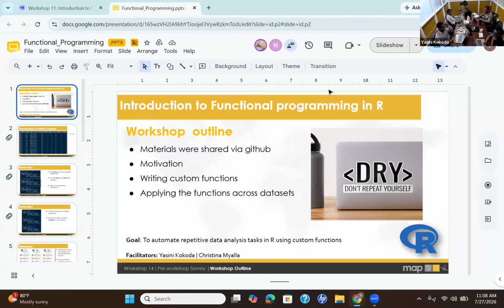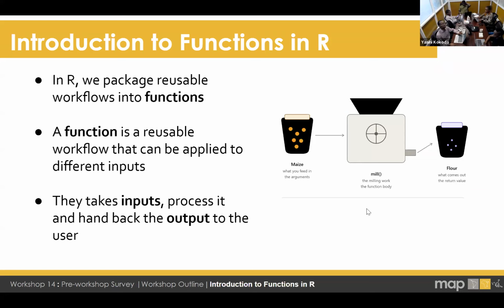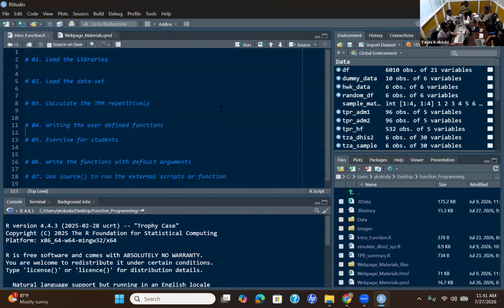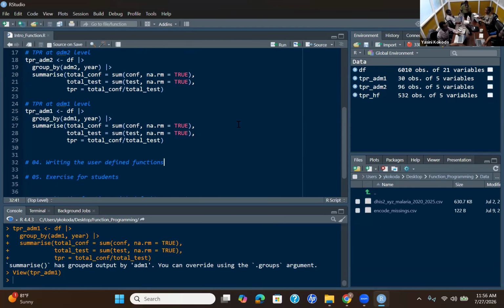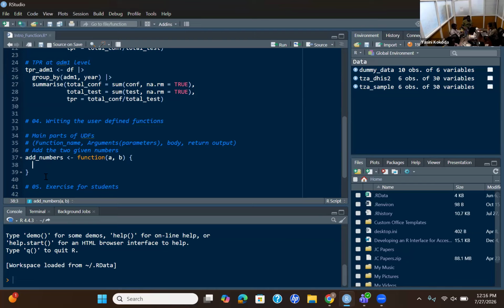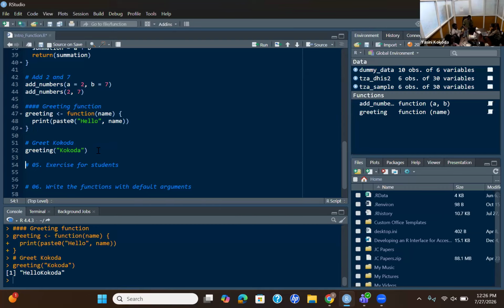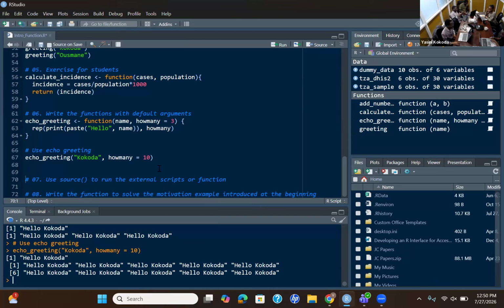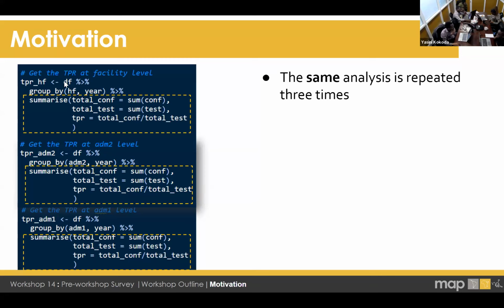MAP Dar Development Program: Intro to Functional Programming